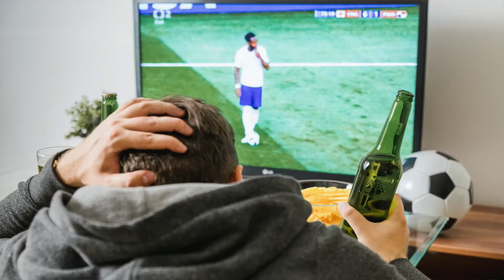Better Pitch Deck ➡️ venture capital fundraising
Angel Investors remember the first and last things you say
Identify the strengths you should highlight in your investor presentations

When you pitch investors, your audience will only remember a couple of ideas. Your job is to make sure they are your biggest strengths. In this video, I will help you identify the aspects of your company that will wow investors using four real case studies.

0:00 Intro
2:41 Smart Pet Collar company
4:19 Virtual Social Sports Watching company
6:00 Medical Device company
7:27 Water Saving Irrigation company
10:33  Application to Marketing

You can always improve your pitch deck. Services like Slidebean can help with the visual appeal, but you are responsible for creating the content that best presents your startup.
Whether pitching to venture capital or angel investors, these tips can make your company stand out.
The right deck can help with more than startup fundraising, it can also improve valuations.
Feel the Boot is a startup vlog by Lance Cottrell that teaches you everything about launching a startup.